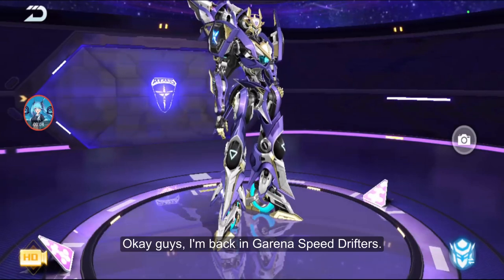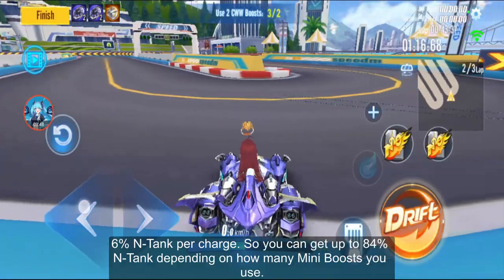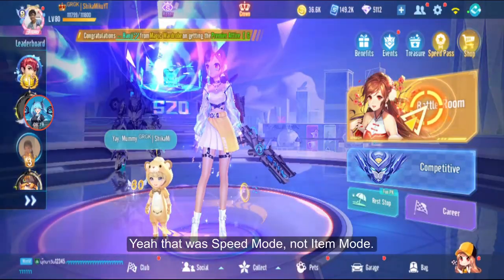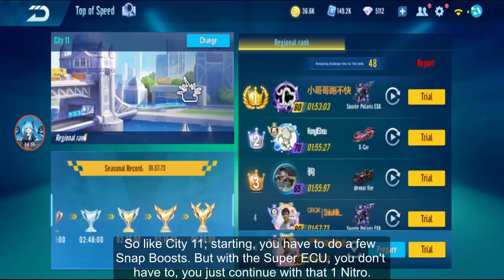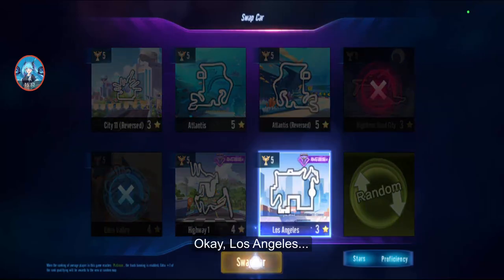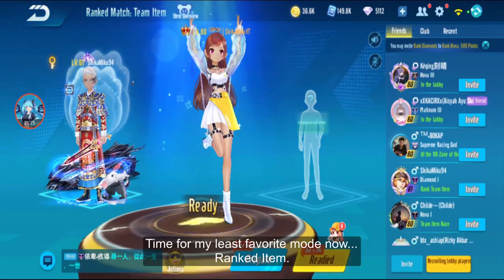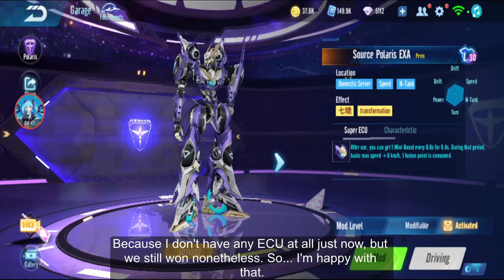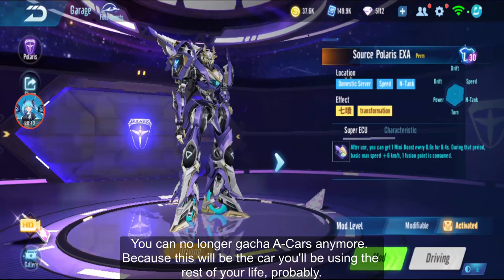Review T Car Source Polaris EXA 【Garena Speed Drifters】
testing out T car Source Polaris EXA in speed and item mode with its Super ECU.

again special thanks to Lorenz for the editing help.

(Shoutouts) Thank you for joining my membership:
🏆MASTER TIER🏆:  TUFFY RUSHY, DZACK GAMING
💎DIAMOND TIER💎: Anya96, Azli MW, Muhammad Zamzami
🌟GOLD TIER🌟: camelia daiamond
Songs:
Staccato, At The Game, Beat Your Competition, Take You Home Tonight, Safe and Sound, Pixel Peeker Polka, Educated Man